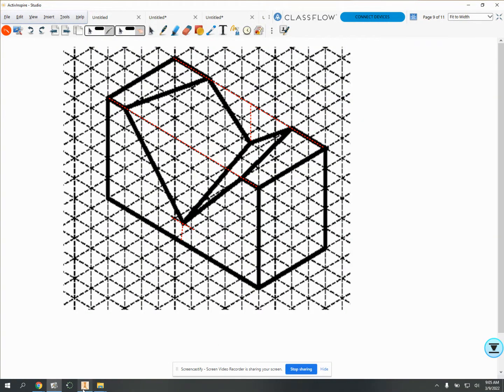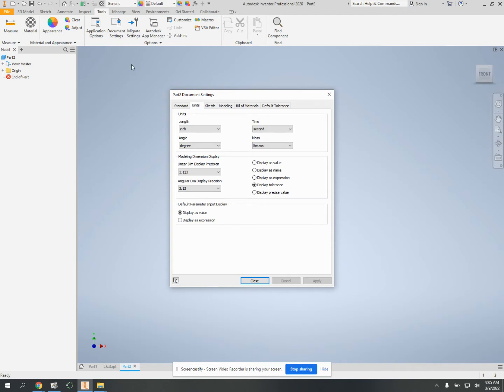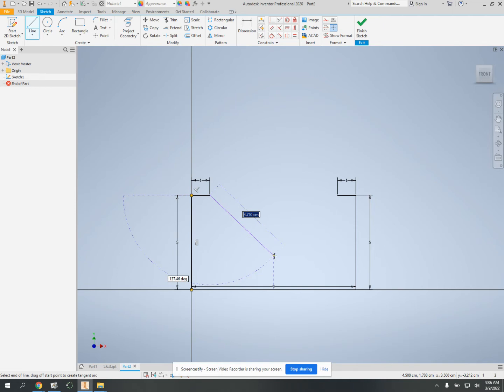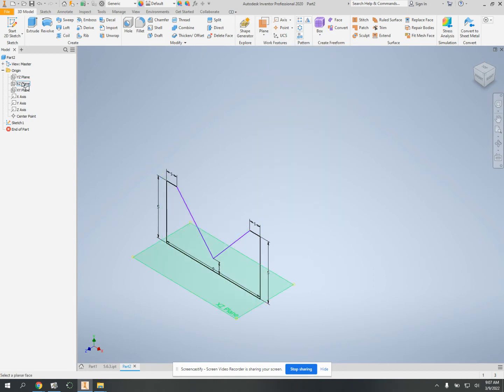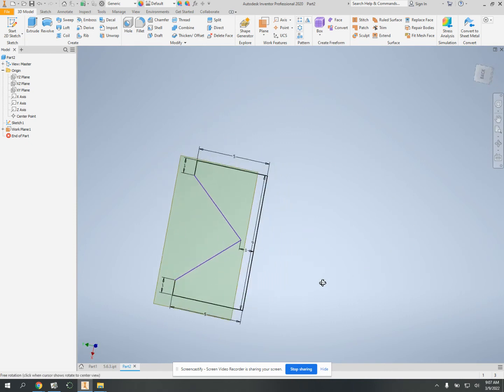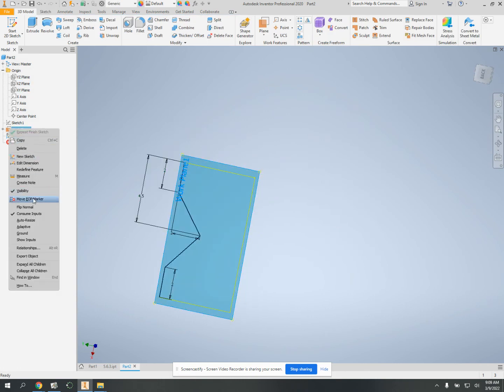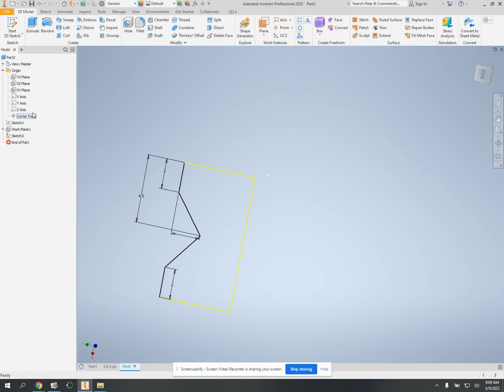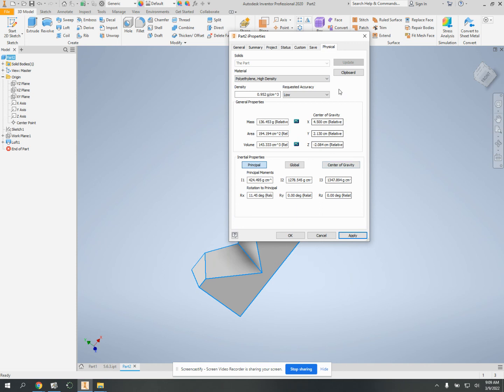PLTW IED 5.6.3 using Loft